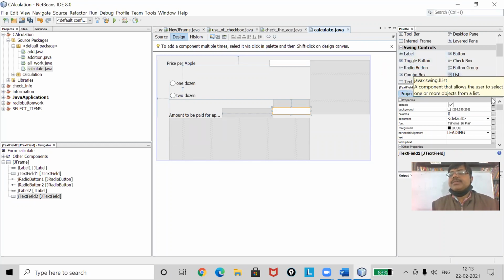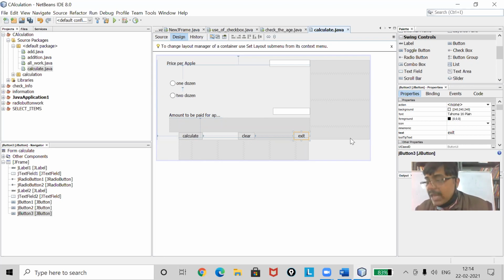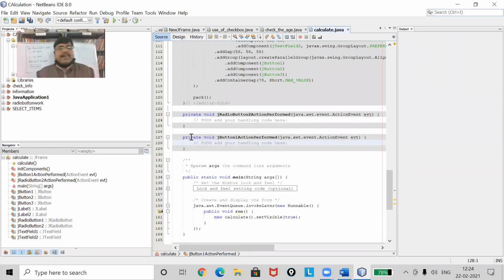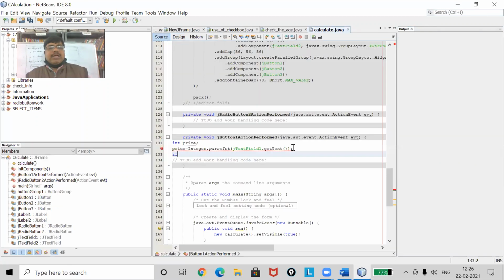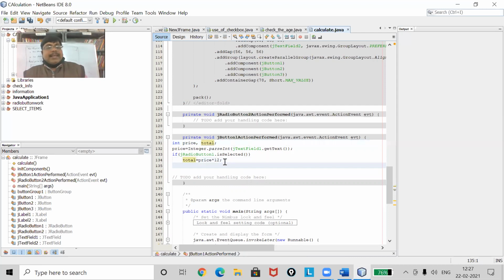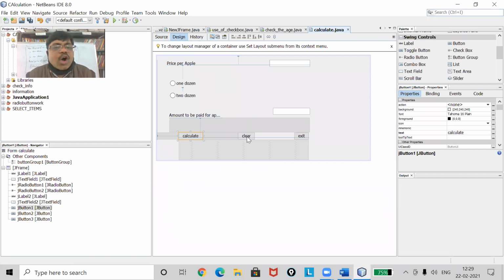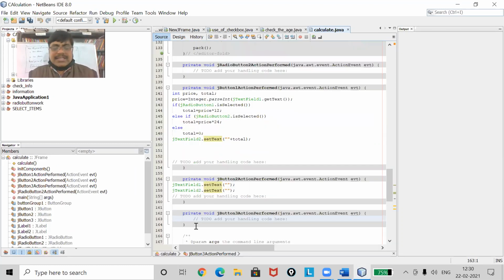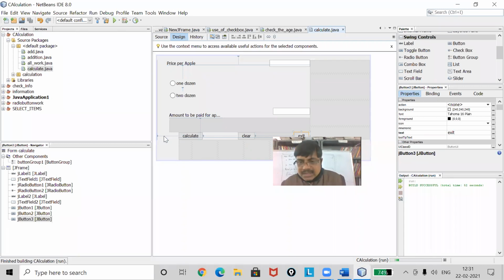Netbeans (Part 10) of class 11 | Kishore Sir It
Hello students
I heartily welcome all of you in the kishore sir it channel. This channel contains information related to Netbeans of class 11.
Thanking you
kishore sir it
kishore sir